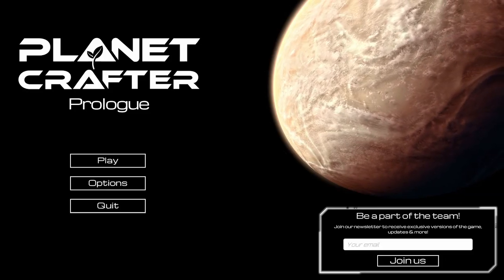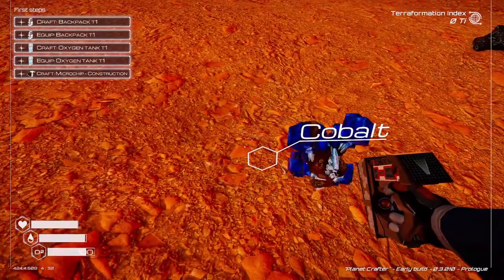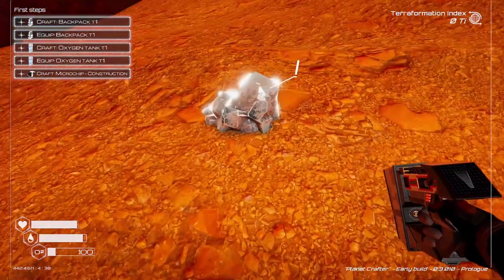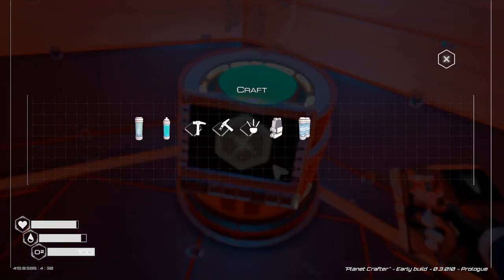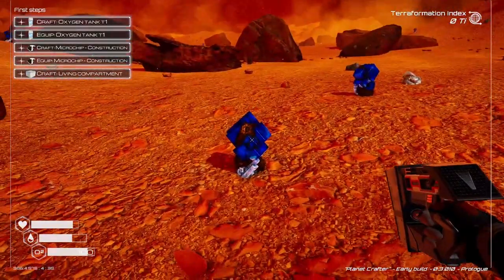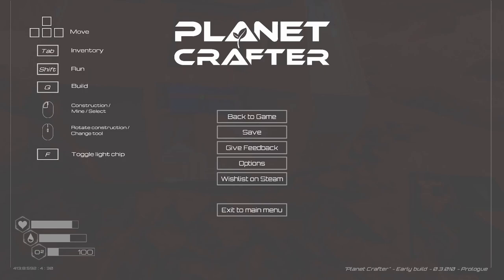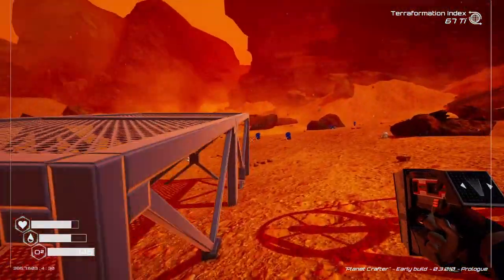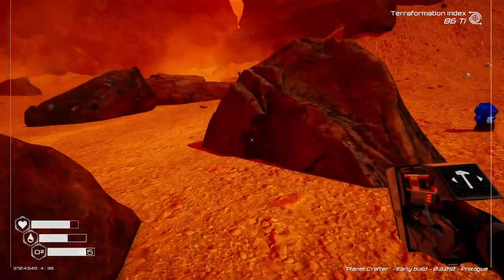Planet Crafter, Part 1 First look, Awesome open world